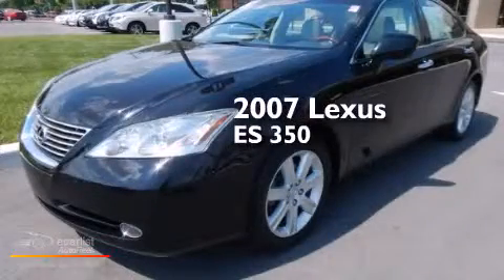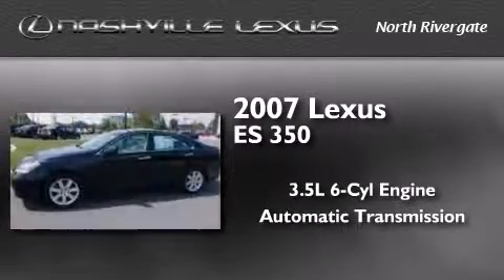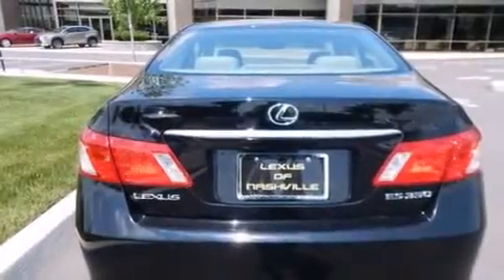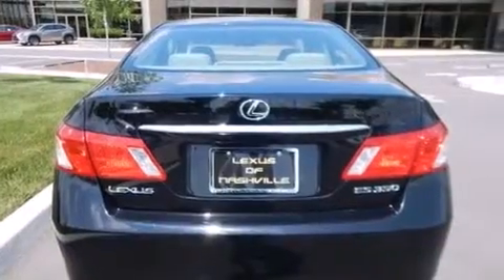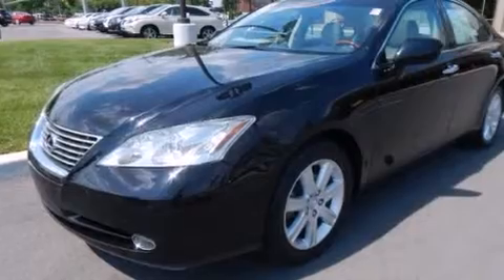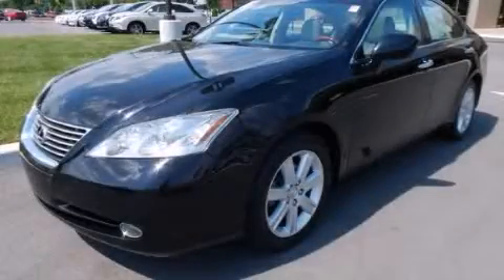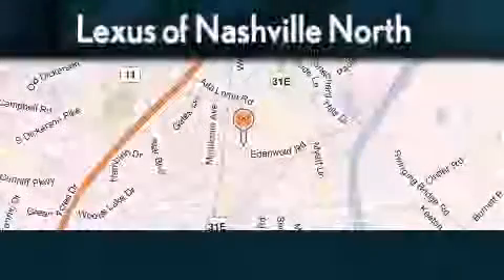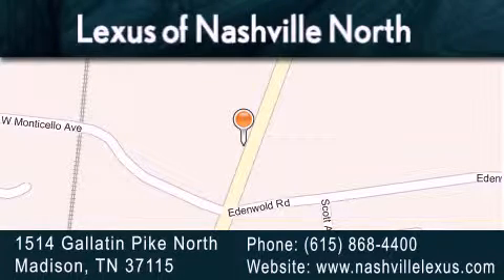2007 Lexus ES 350 Madison TN 37208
Year : 2007
 Make : Lexus
 Model : ES 350
 Engine : 3.5L SFI 24-Valve V6 Engine
 Trans . : Automatic
 Exterior : Black
 Miles : 116,333
 Interior : Gray
 Stock : P2848

 Preowned 2007 Lexus ES 350 Madison TN